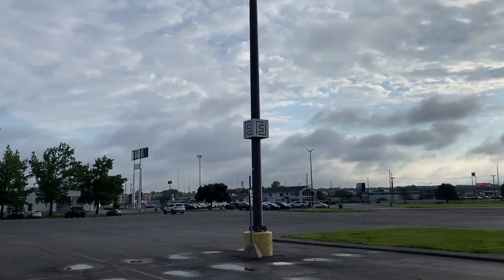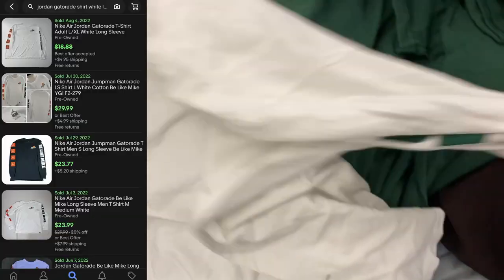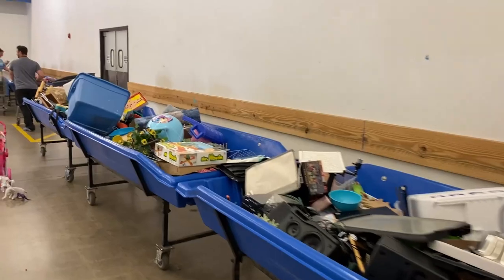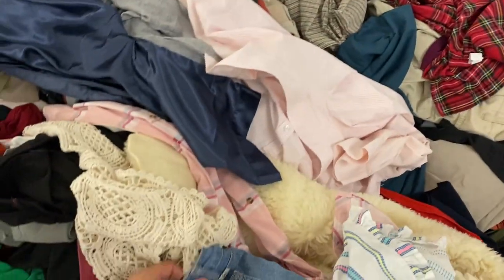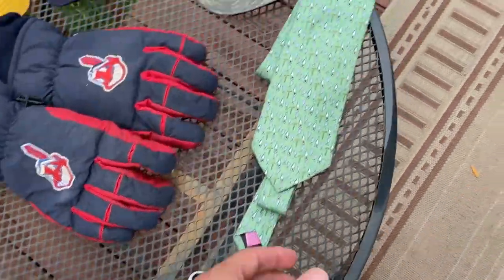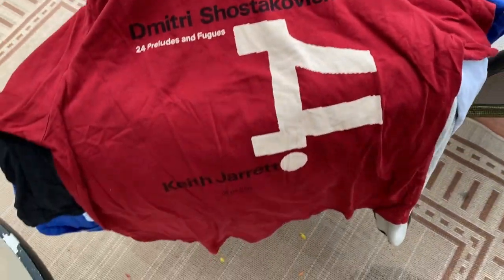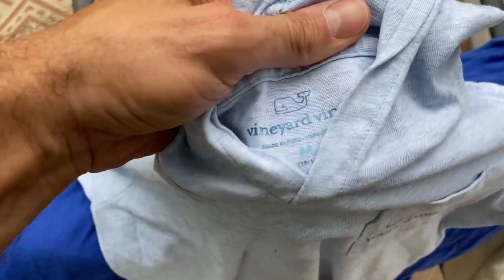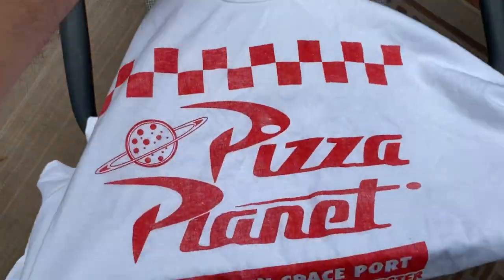That $100 Is Already In My Cart - Want It?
The Goodwill Bins experience is filled with the unexpected. It's literally never the same thing twice. This trip to the Goodwill Outlet turned out to be yet another crazy haul and if you're lucky enough, you'll get some of it. Let's go hard this thrifting trip to see what we can find to flip on eBay.